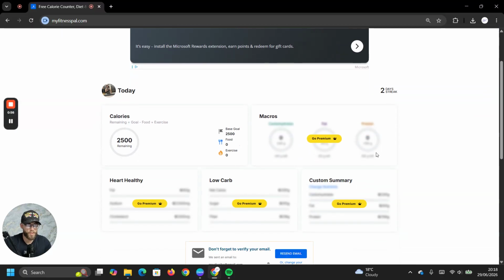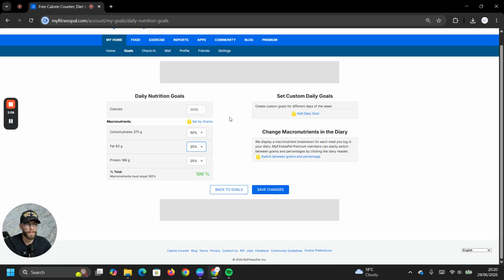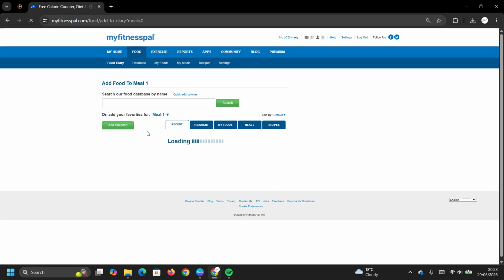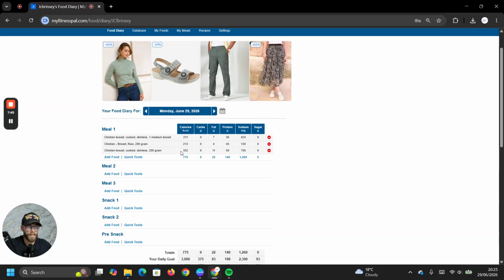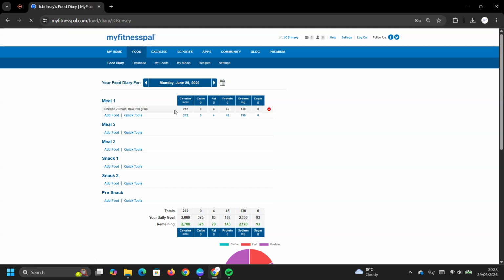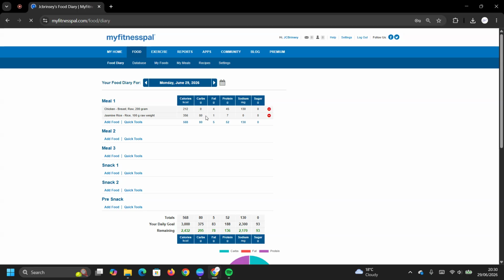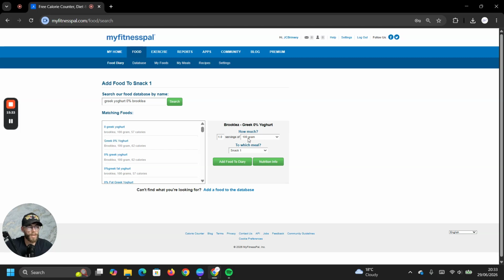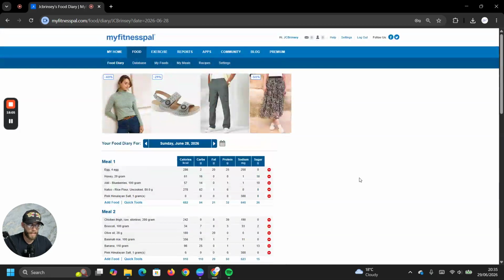Food Tracking done right | The best way to use MyFitnesspal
When it comes to building muscle, losing fat or getting in shape for life, your food is EVERYTHING and tracking your food accurately can make or break your progress.

In this video I cover how to use MyFitnesspal the right way to track your food, set your calorie goals and choose the correct items from the vast list available.